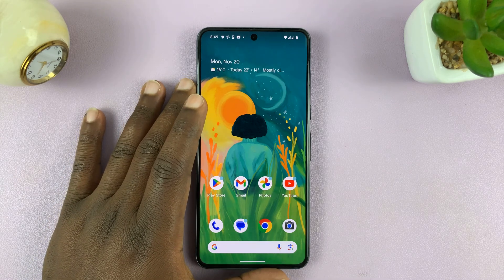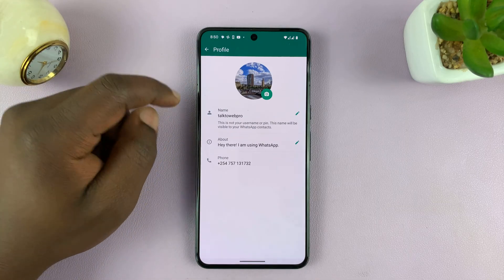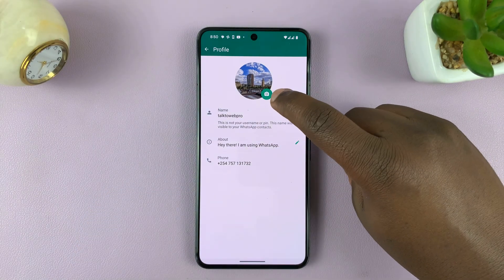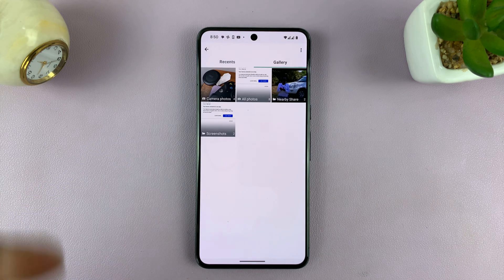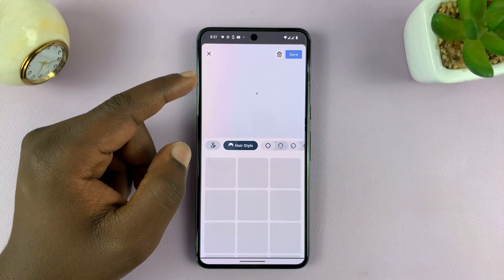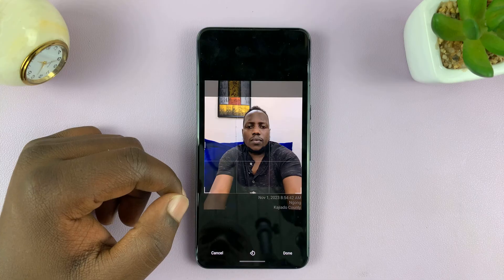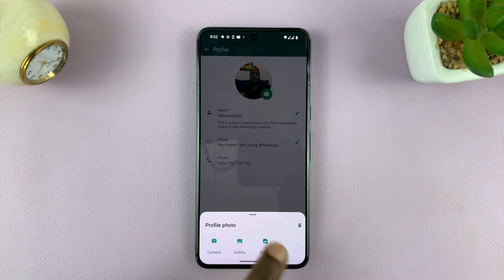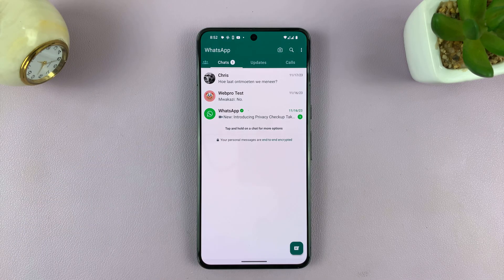How To Change WhatsApp Profile Picture On Android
Learn how to change your WhatsApp profile picture on Android. In this tutorial, we'll walk you through the simple process of updating your WhatsApp DP with ease.

Whether you're new to WhatsApp or looking to refresh your profile image, this tutorial is designed to help you navigate through the steps effortlessly.

Change WhatsApp Profile Picture On Android:

Step 1: Launch the WhatsApp application on your Android device. Ensure you're logged in and on the main chat screen.

Step 2: Tap on the three-dot menu icon in the top right corner. From the dropdown menu, select "Settings".

Step 3: In the Settings menu, click on your profile to access your current profile picture. Tap on the camera icon next to your profile picture to access the editing options. You can also tap on your profile picture once again, then hit the pencil icon at the top to access the editing options.

You can select the following options:

Camera: Take a photo with your camera to set as a profile picture.

Gallery: Select an existing image to set as a profile picture.

Avatar: Create an avatar to set as a profile picture.

Step 4: Choose a photo from your device's gallery or take a new picture using your phone's camera. Select your preferred method.

Step 5: If you've chosen an existing photo, WhatsApp allows you to crop and adjust the image to fit the profile picture frame. Ensure the picture is aligned correctly before confirming.

Step 6: Once you're satisfied with the selected image and adjustments, tap "Done" to set it as your new WhatsApp profile picture.

You've successfully updated your WhatsApp profile picture on Android. Your contacts will now see the new image when they view your profile or chat with you.

WOTOBEUS USB-C to USB-C Cable 5A PD100W Cord LED Display:

Cell Phone Tripod Adapter